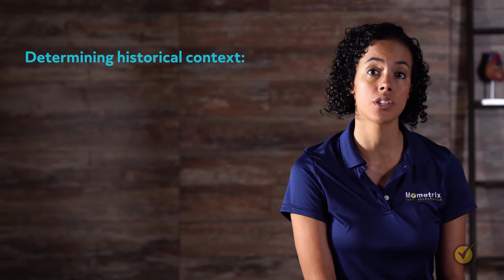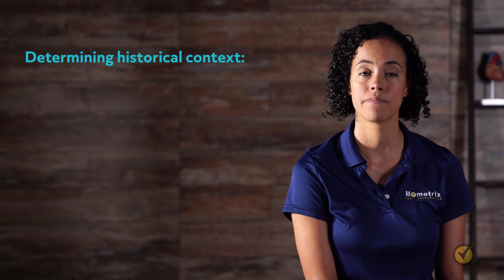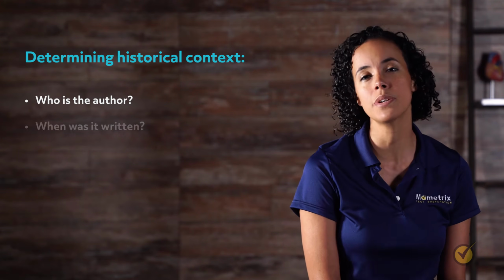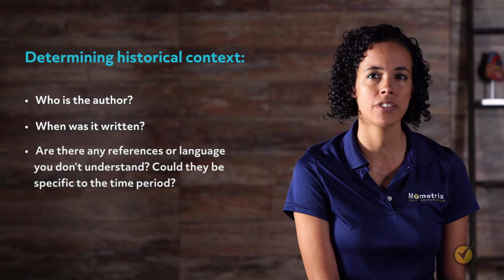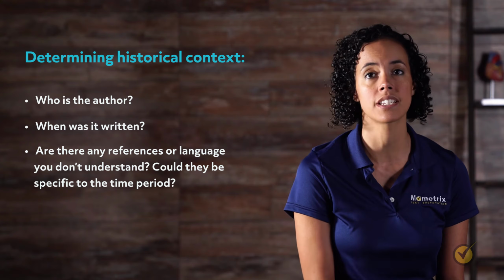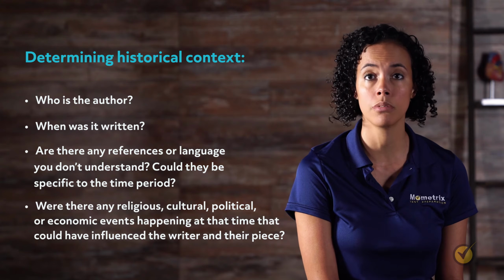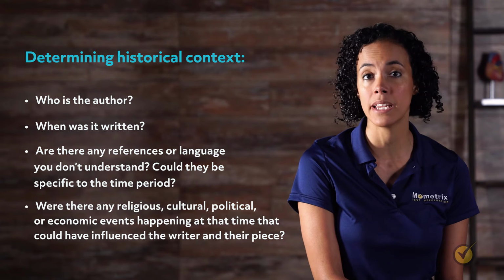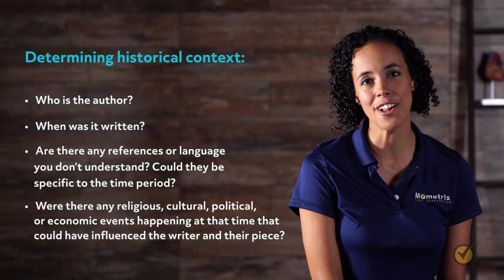Historical Context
When reading a piece of literature, especially older works, it can be difficult to see the relevance in prose from our 21st-century perspective. Older novels or poetry can use language or references that escape our understanding because the context of the words and their meaning are unknown to the reader. Historical context is an important thing to consider when reading written work—it can change or amplify the overall meaning of the subject and reveal information or perspectives we otherwise would have missed. Today, we’ll go over examples of how historical context plays an important role in writing and reading comprehension.